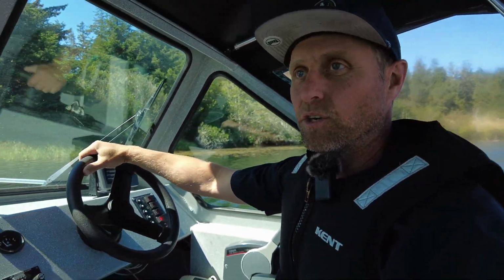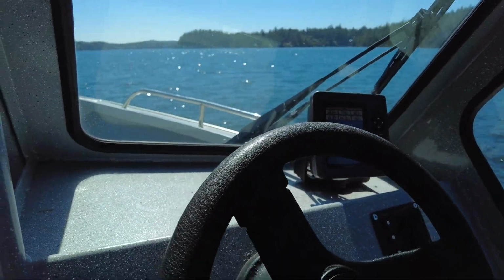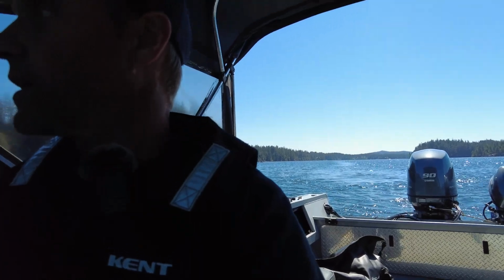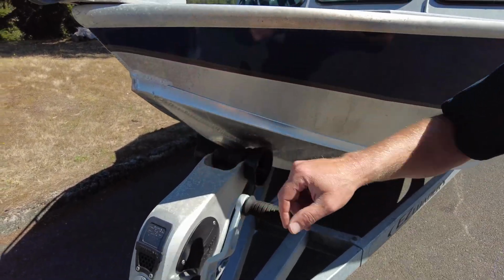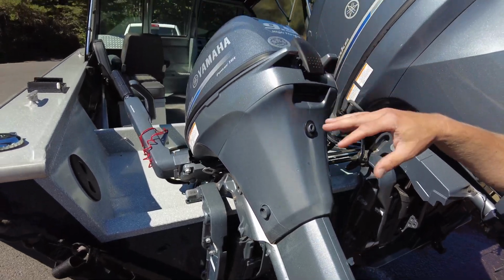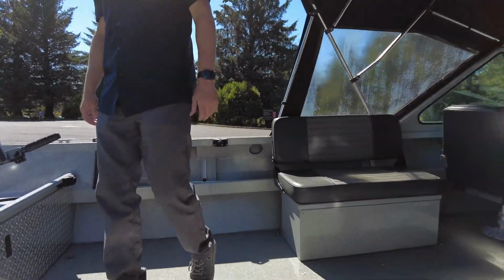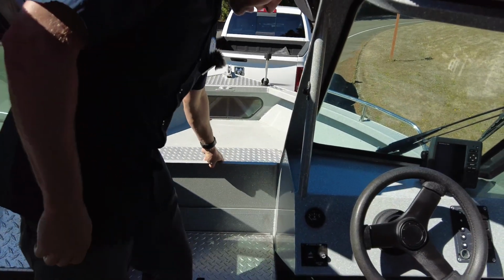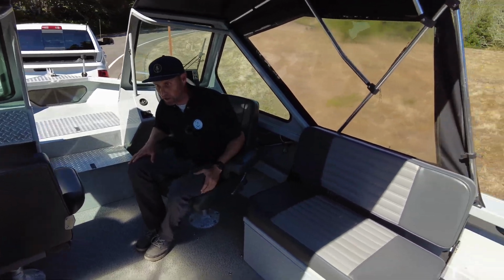(SOLD) 2015 Rogue Marine Scrambler 20 w/ Yamaha 90 and 9.9HP ($24,900)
Ready to fish heavy gauge aluminum welded boat with Yamaha outboards.  Excellent open and wide fishing boat with great engines. Main engine ECM read out is only at 212 total hours. Boat comes with Garmin fish finder and two manual scotty down riggers.  Scotty power lock rod holders already mounted.  Yamaha 9.9 outboard is tiller steered as well as linked steering to the 90 hp main engine so you can steer from the front helm.  Both engines start right up and have excellent water pressure.  Full top enclosure makes year round fishing easy and comfortable for the whole crew.  Large bow area with storage and an excellent area to fish from.  Trailer has a 2" ball and is galvanized for corrosion resistance.  Should make an excellent all around boat motor and trailer package.